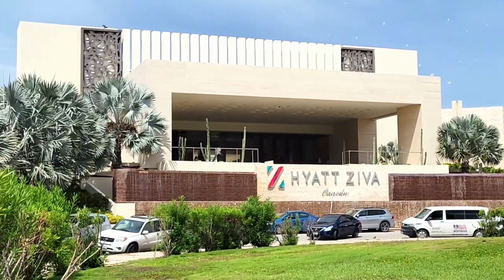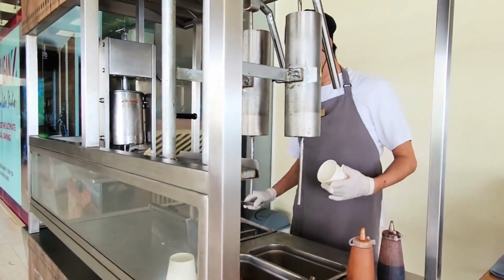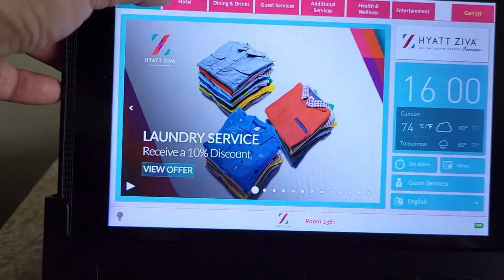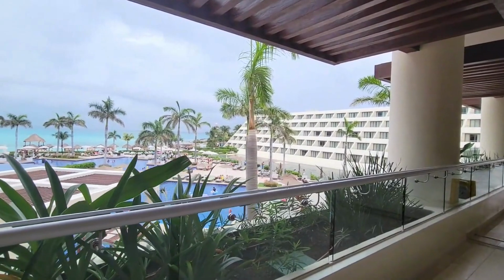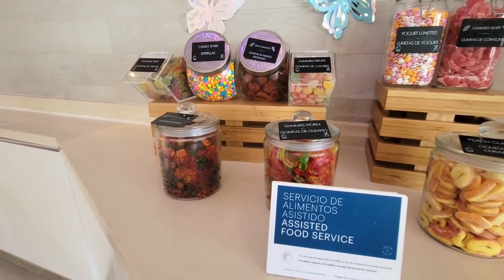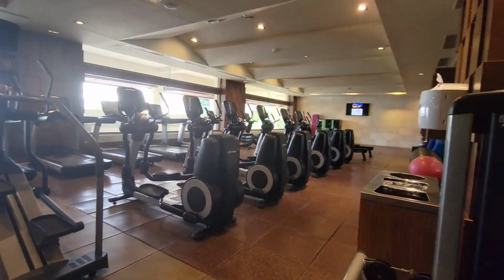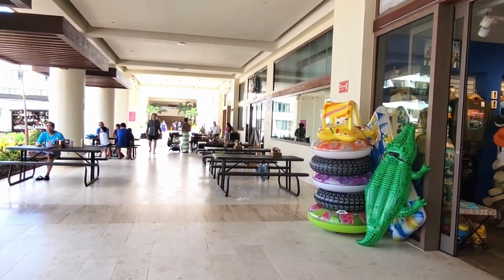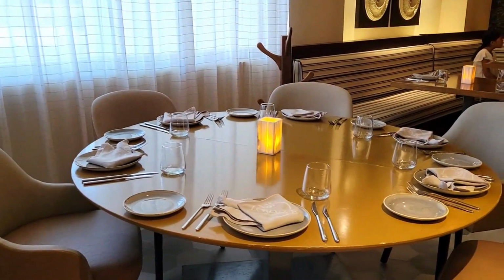Hyatt Ziva Cancun | 4 Diamond Resort | Full Resort Tour | All Inclusive Luxury Resort